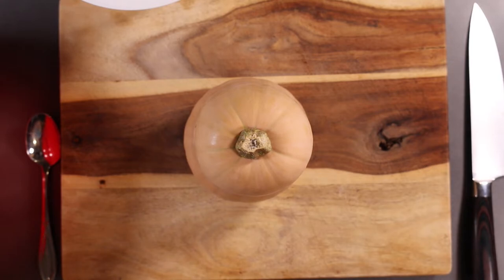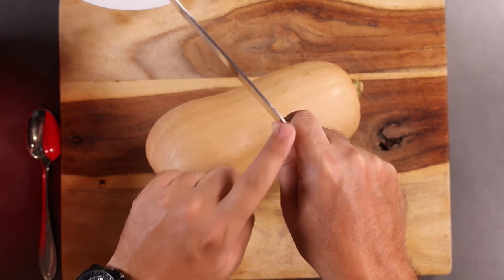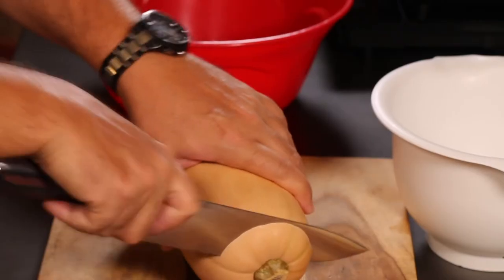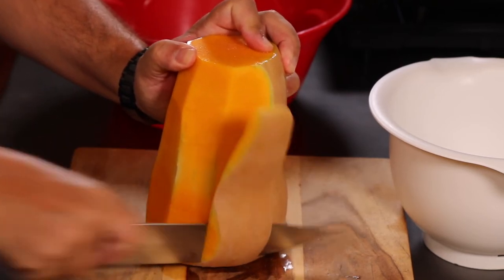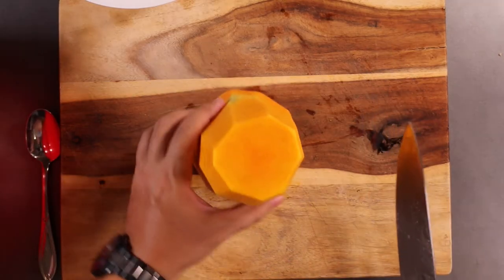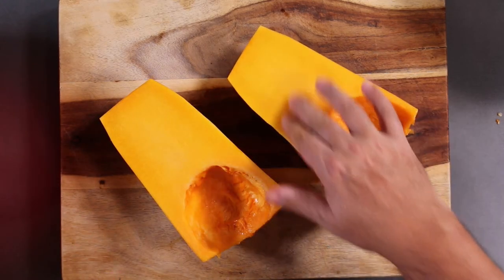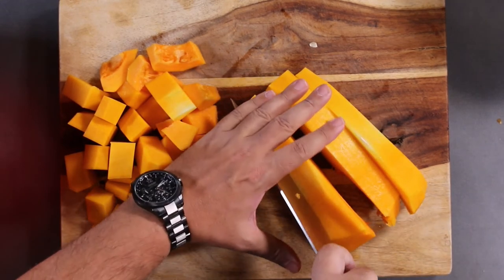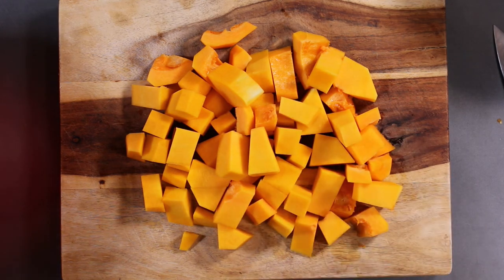How to peel, cut, and prep, butternut squash | Basic Cooking Skills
In this video I will show you how to peel, cut and prep butternut squash so that you can use it in all of your recipes. We all love butternut squash soup, roast butternut squash and butternut squash in our risottos, but have you ever brought home an actual butternut squash from the grocery store and asked yourself, "What am I supposed to do with this thing?" Well, fret no more, in 5 minutes I will show you what to do.

0:00 Intro
0:12 Knife Control
1:22 Peeling Butternut Squash
2:58 Removing Seeds
3:34 Cutting Butternut Squash